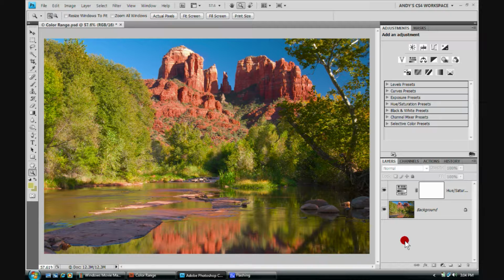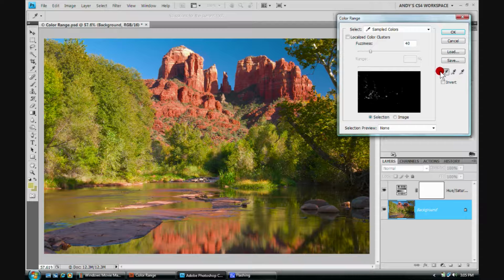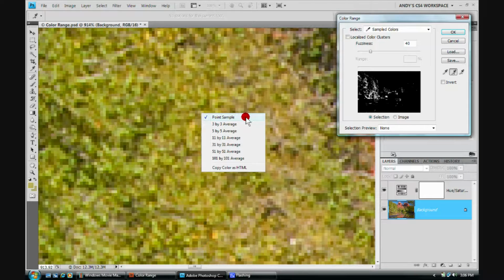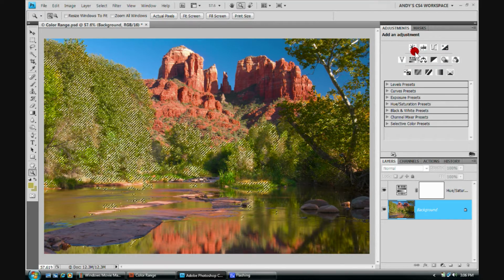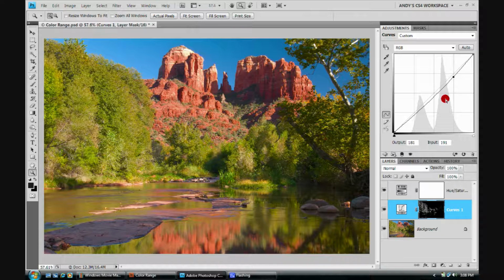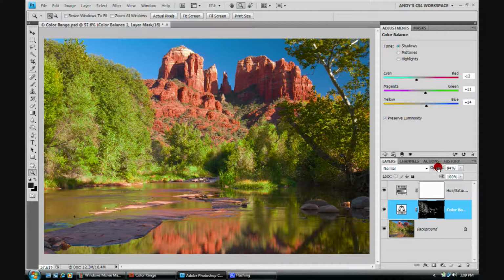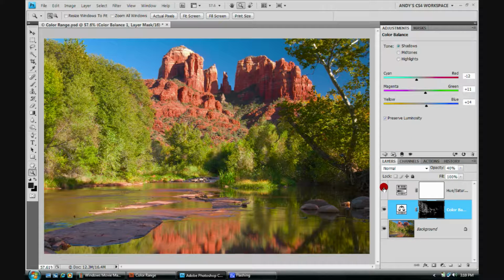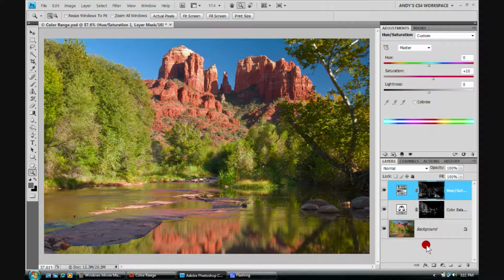Adobe® Photoshop® - How to create a mask based on color in Photoshop.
Lesson 37 - Masking (Part 7):
1. Useful way to use “Select” - “Color Range” to create a mask based on color.